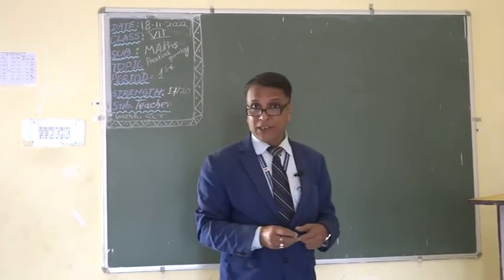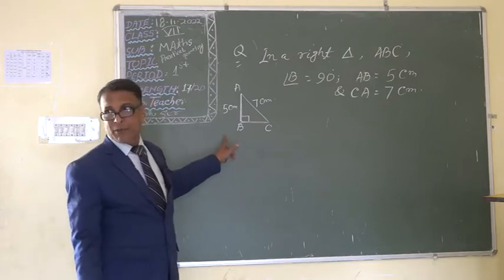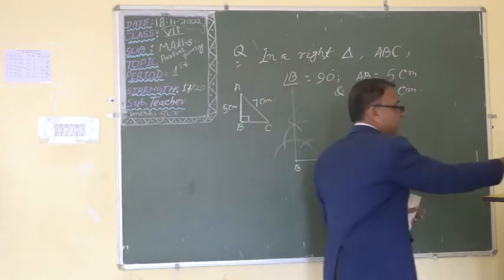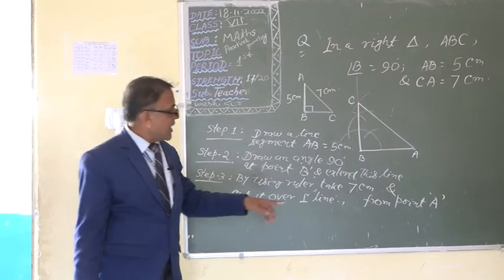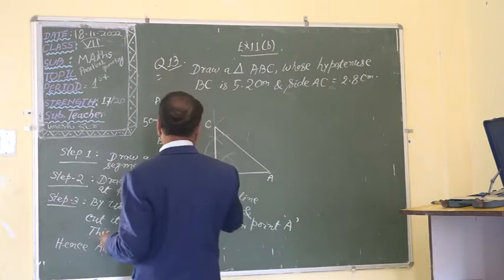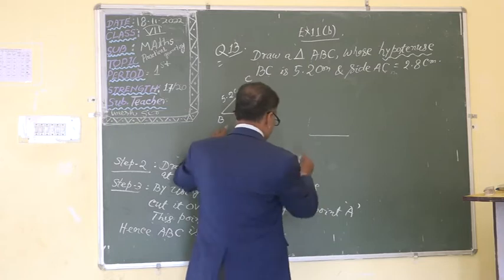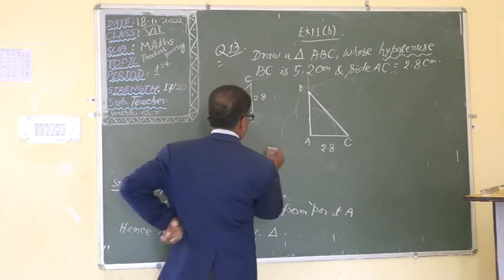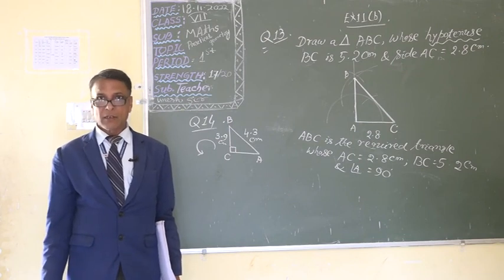18 11 22 Class Vii Maths Topic Practical Geomotry